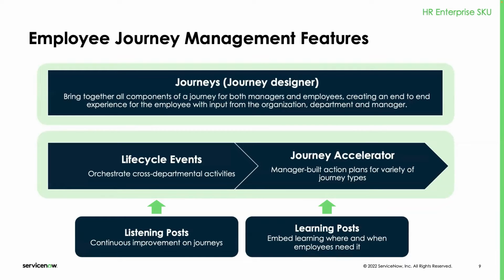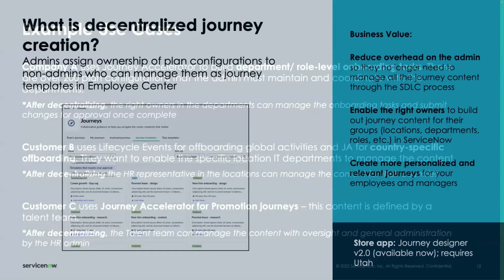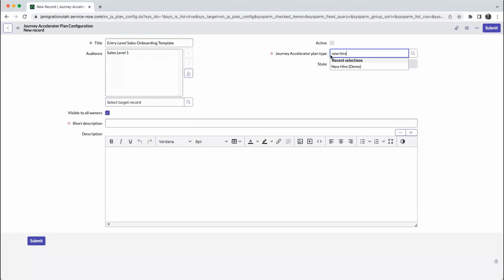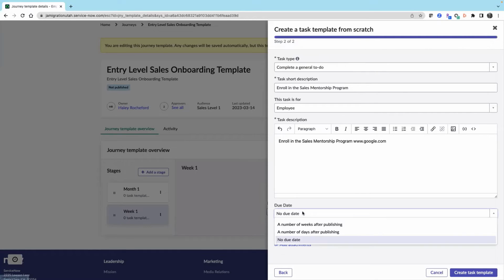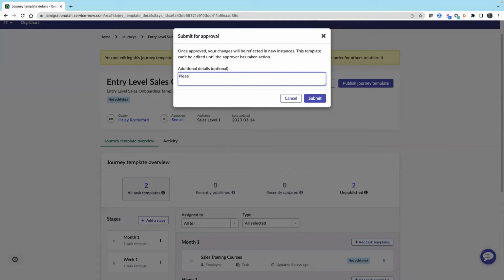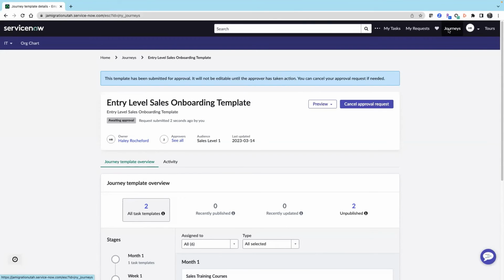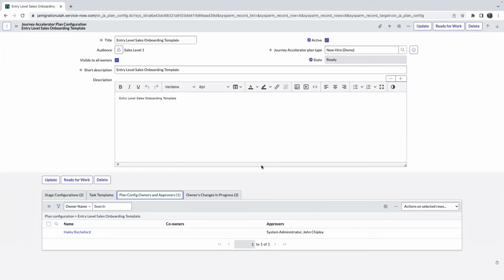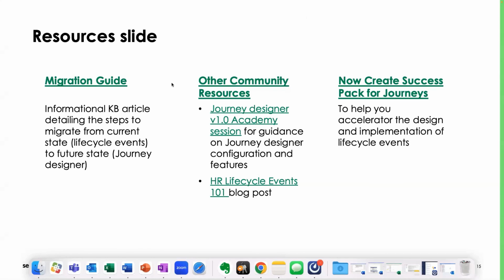Enhance your employee journeys with decentralized journey creation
Are you an Enterprise HR customer looking to improve your organization’s employee journeys (i.e. add on department-level onboarding or create off-boarding journeys)? In this session, I will walk through our new feature(s) delivered in February with Journey designer called decentralized journey creation. I will show you how you can allow non-admins to create and manage journey templates and publish those journeys for employees.